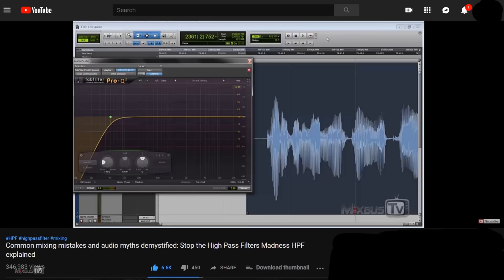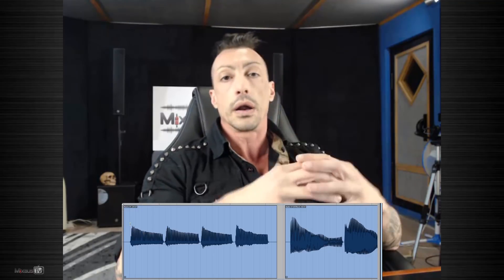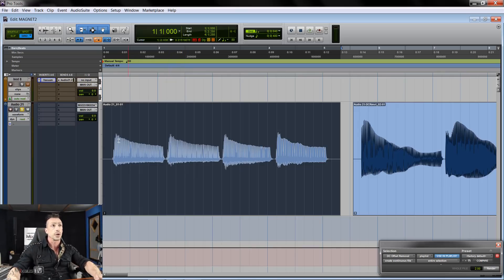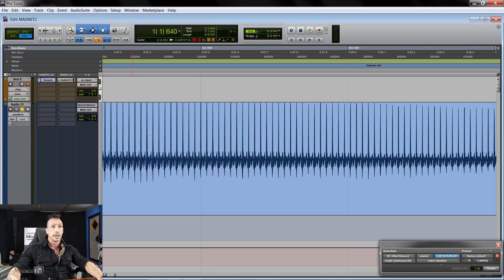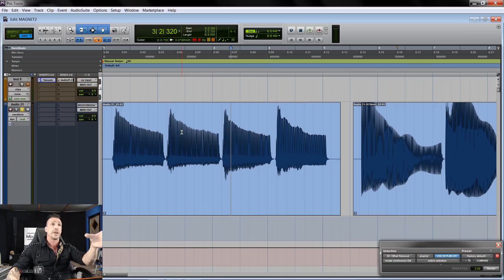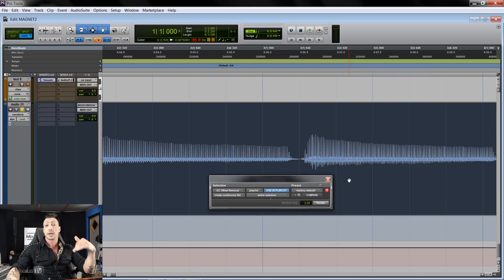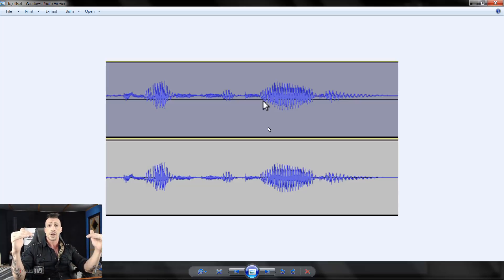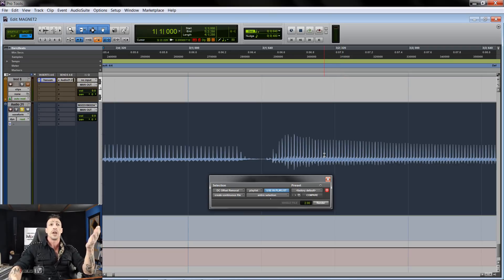Asymmetrical Waveforms, DC Offset, HPF Madness, Phase Rotation and Parallel EQ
🔥Bella Kelly's Single/Video Throat 🔥 PREMIUM COURSES
Recommended Budget Recording Gear by MixbusTV